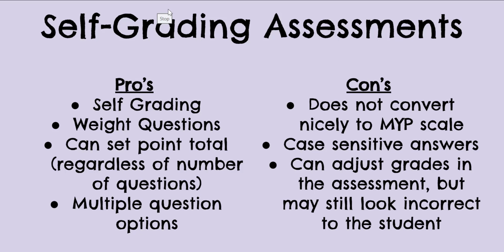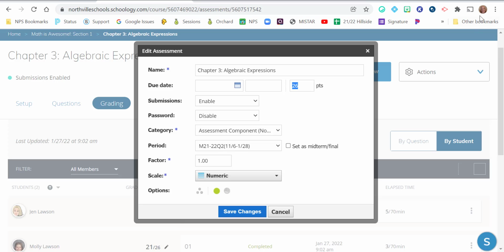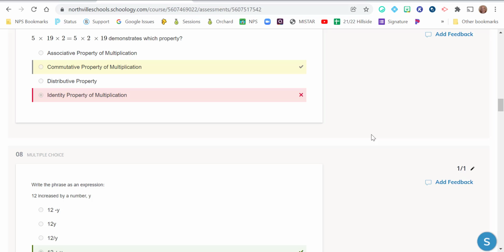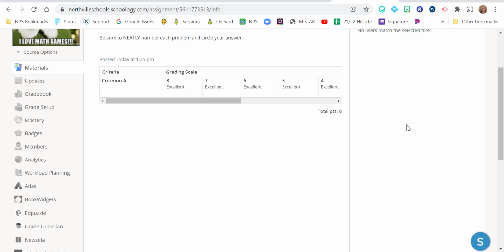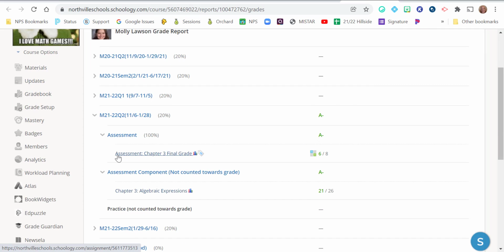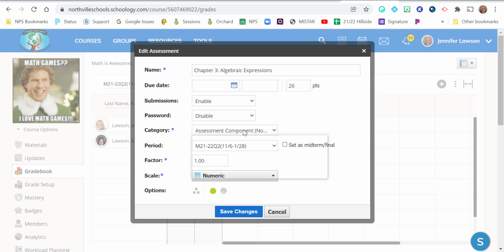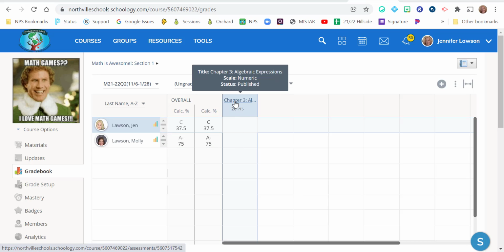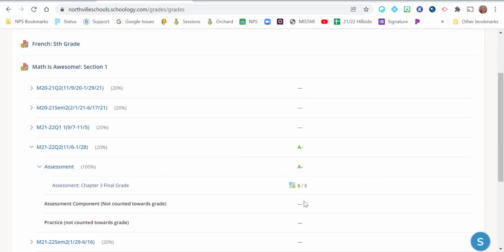Schoology-Using an MYP rubic-scale with the Assessment Feature